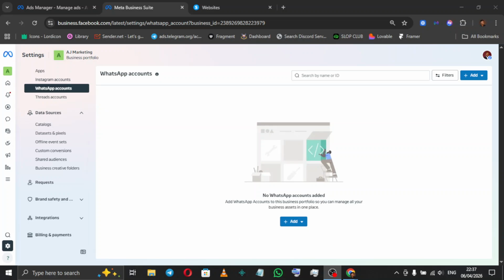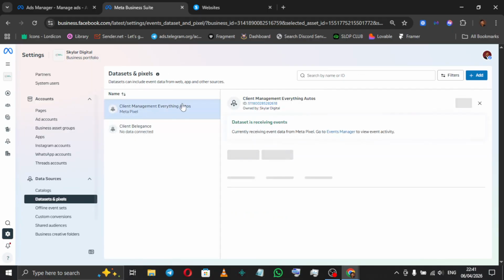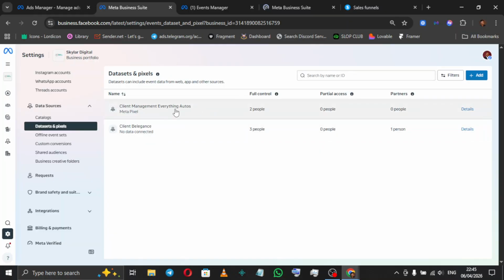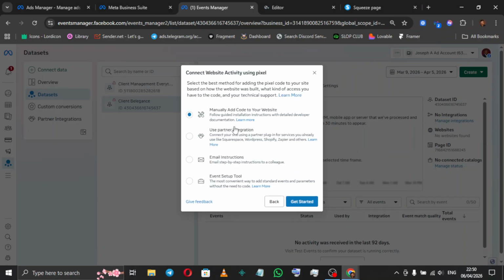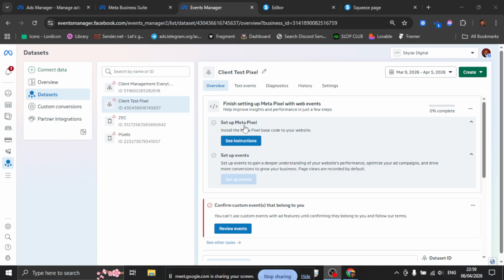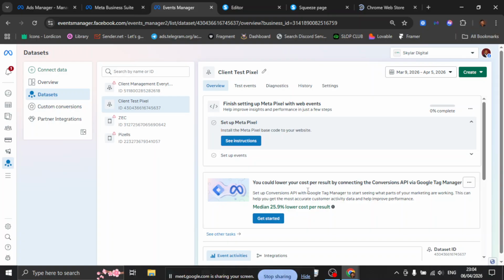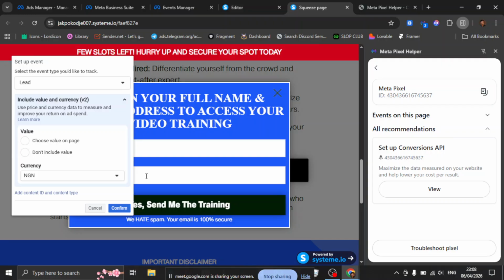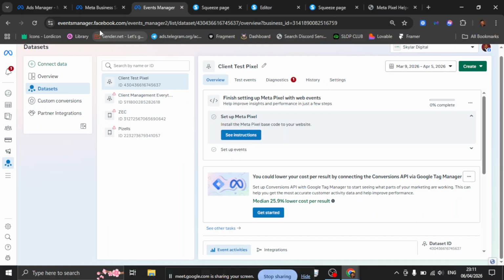How To Create A Facebook Pixel - Dataset And Connect To Your Website